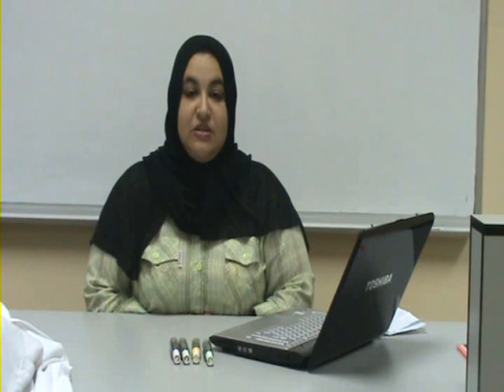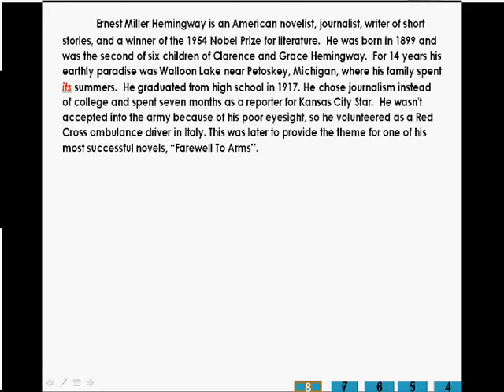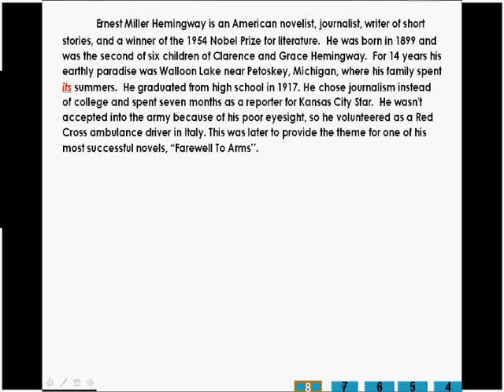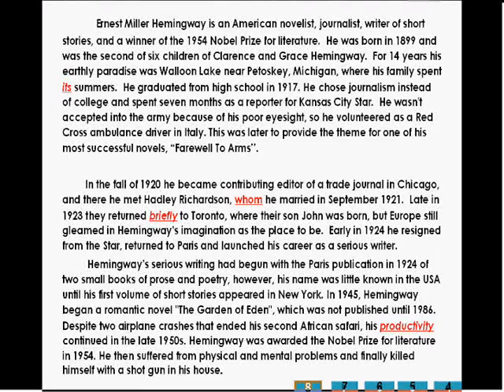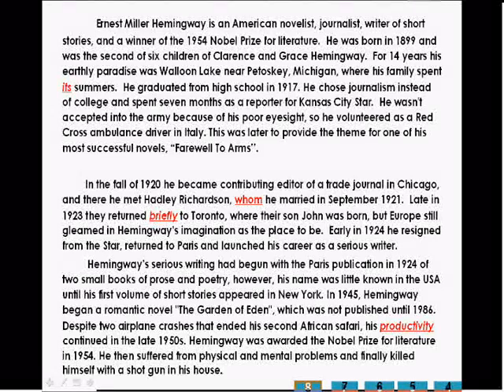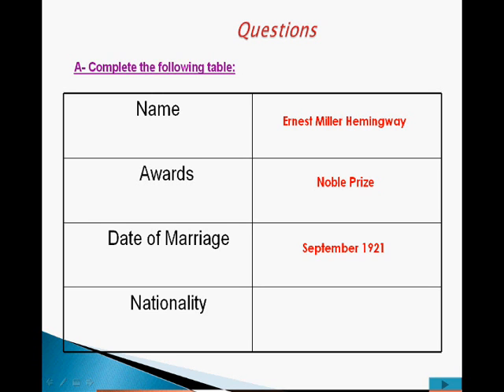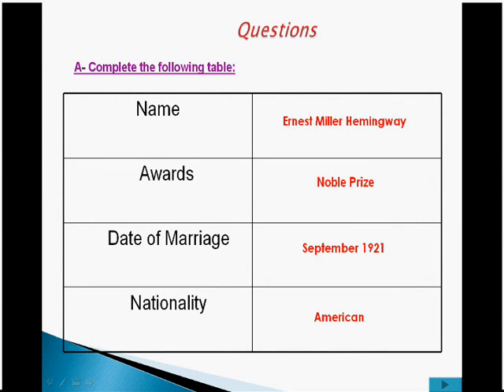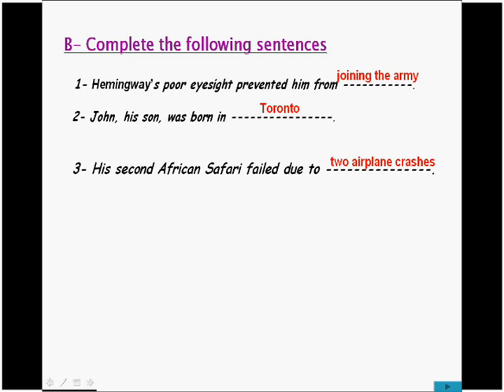Grade 12 -Reading 2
دروس مشروع النافذة الالكترونية الذي نفذ 2009 م بالمنطقة الغربية والفائز بجائزة خليفة التربوية - المشروعات والبرامج التربوية المبتكرة على مستوى الدولة .